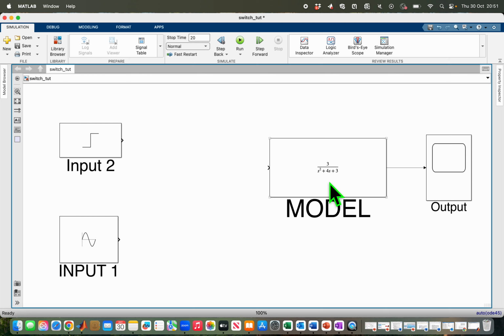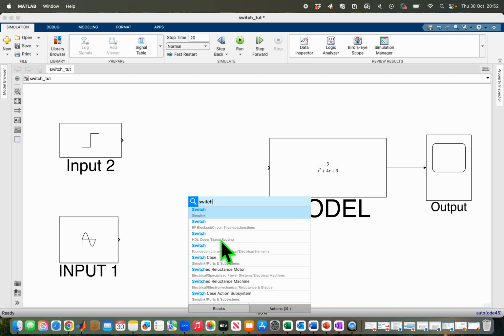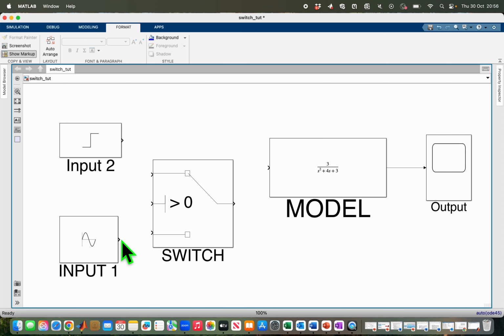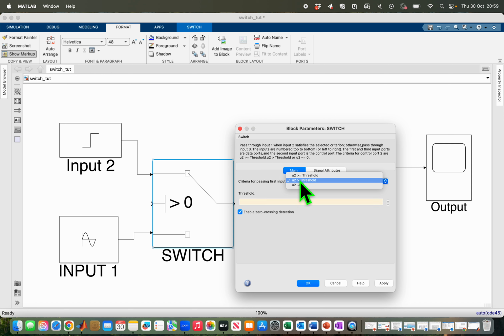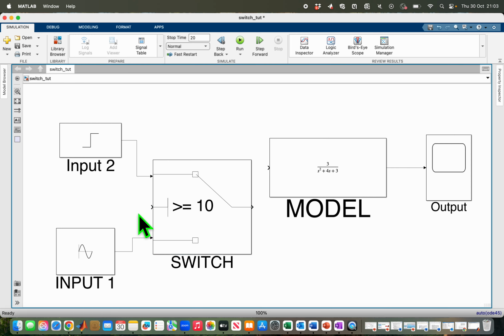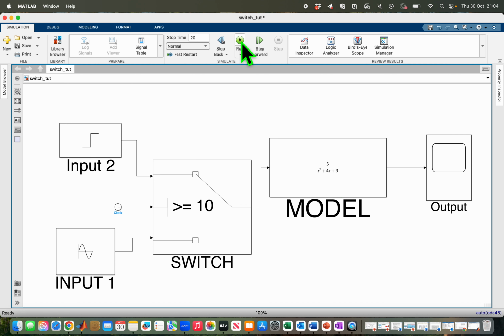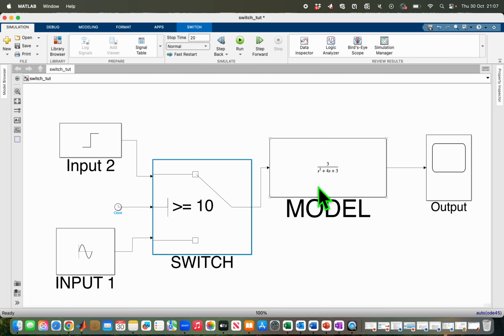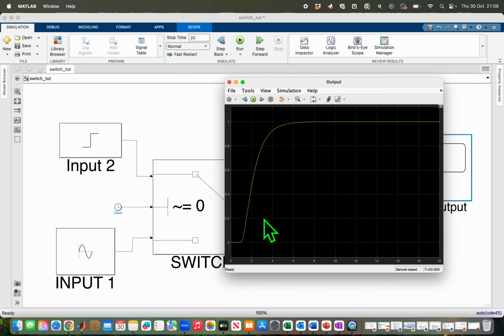How to Use IF-ELSE Logic SWITCH Block in SIMULINK | SIMULINK Tutorial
How to Use IF-ELSE Logic SWITCH BLOCK in SIMULINK

📘 Description:
In this tutorial, you’ll learn how to implement IF-ELSE logic in Simulink using the Switch block.  Whether you’re working on control systems, signal processing, or automation models, mastering conditional logic in Simulink is essential for building intelligent and adaptive simulations.